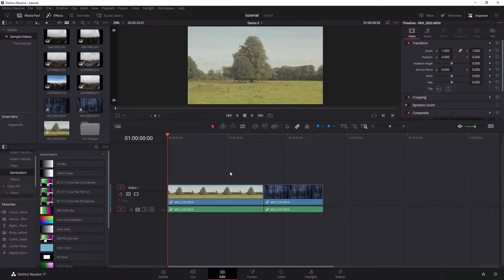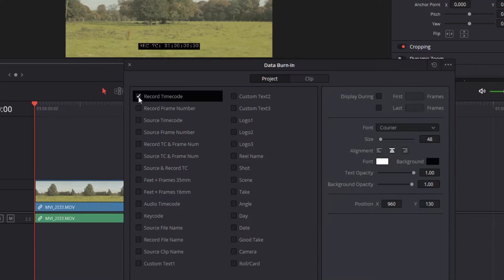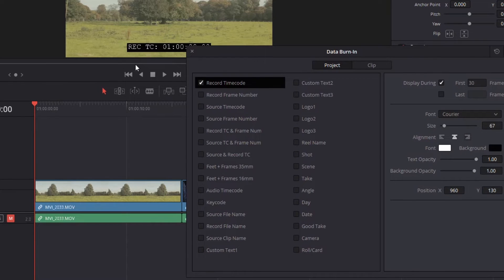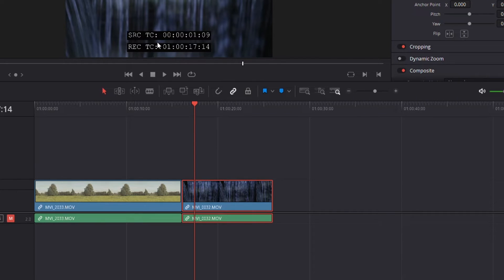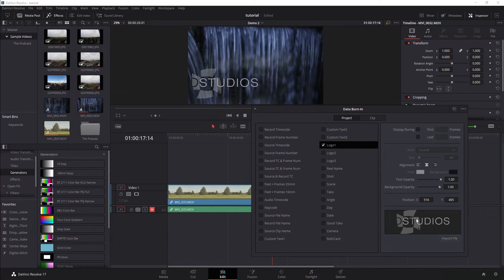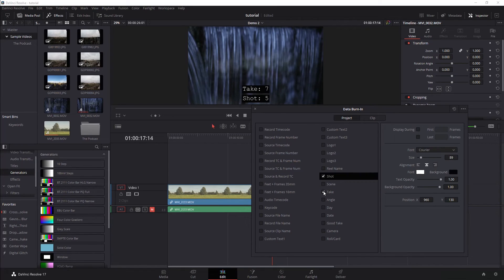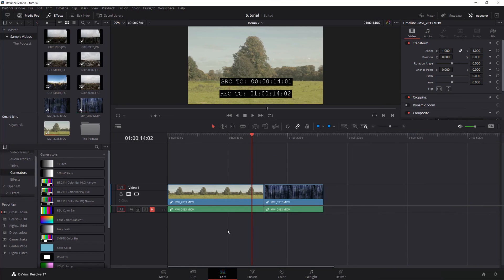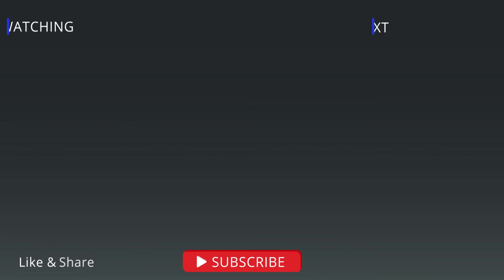How to Data Burn-In Timecodes, Takes, Logo, And More In DaVinci Resolve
This tutorial will walk through using Data Burn-In you can add time codes, shot information, logos, and metadata to a video that can be exported and shared.